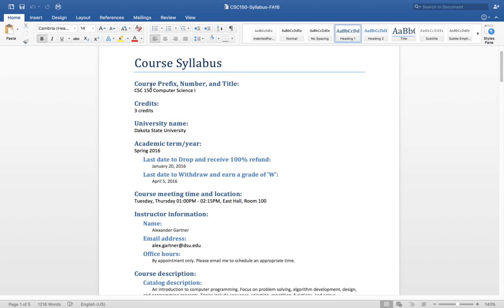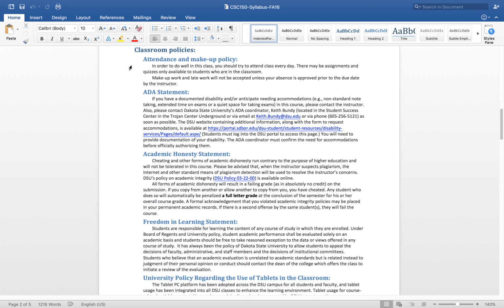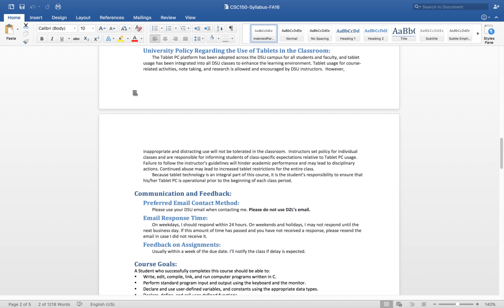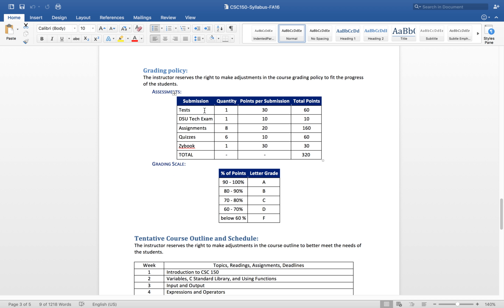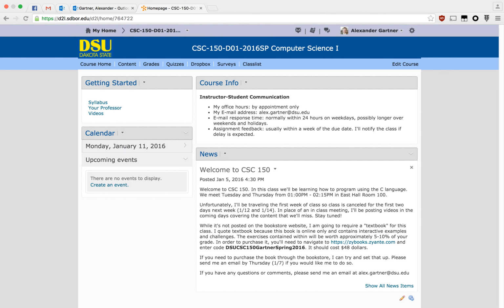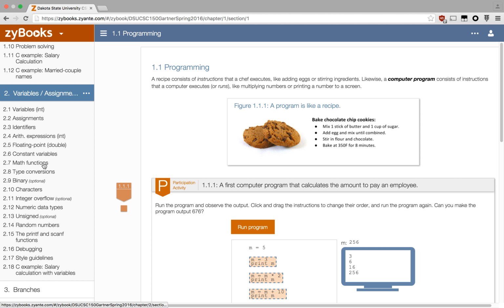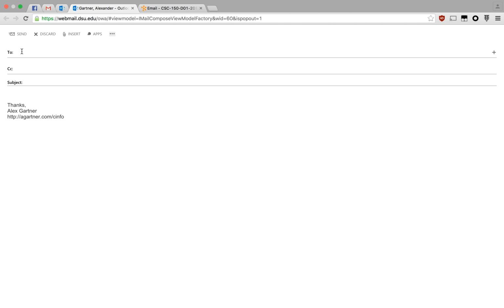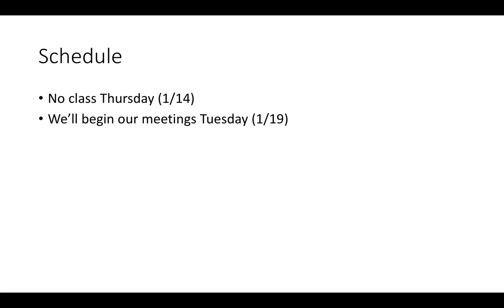Day 1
Syllabus, how to succeed, and how to get the textbook